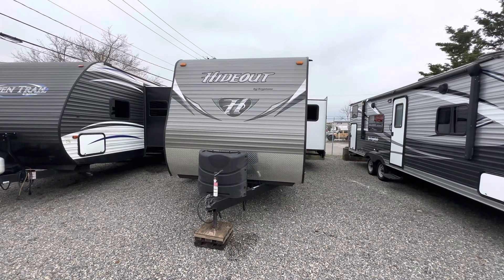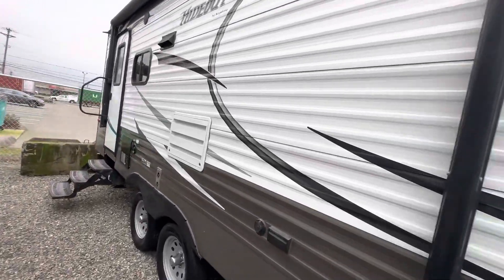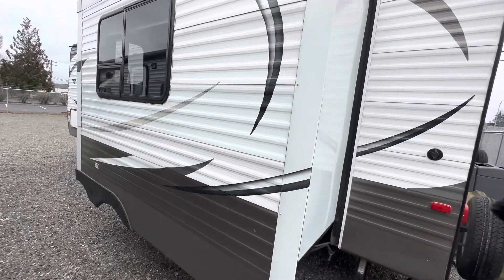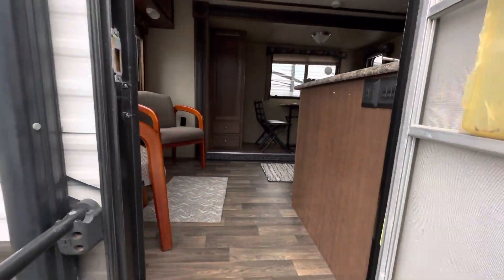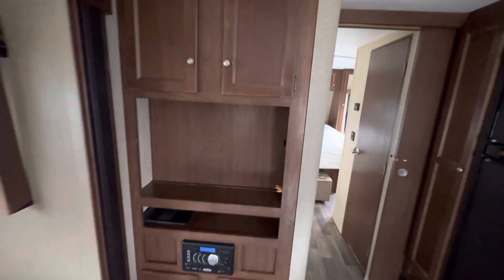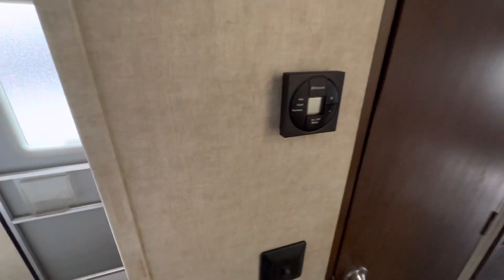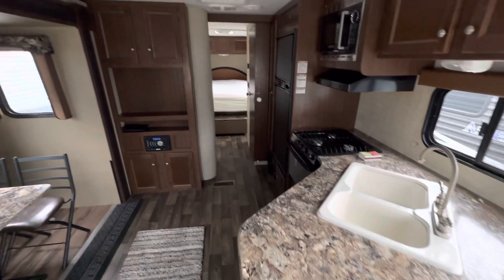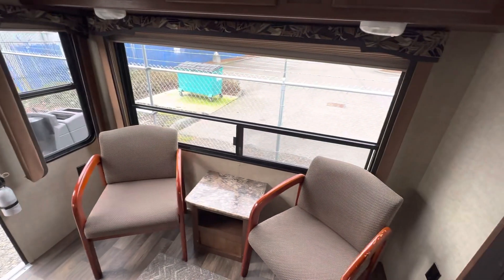2015 Keystone Hideout Double Door With One Slide Out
For sale is a 2015 Keystone Hideout double door Model Number M24-RLS 28FT rear living with a big bay window exposing natural light into the RV ￼has a dinette table, slide out fully functional kitchen with plenty of storage ￼double sinks 3 burner stove top microwave oven and fridge central AC power awning the bedroom has a nice oversized pillow top queen size walk around bed full size walk in shower separate toilet pocket door for privacy great travel trailer for full time live in or for a couple looking to get away for the weekend For more info please call